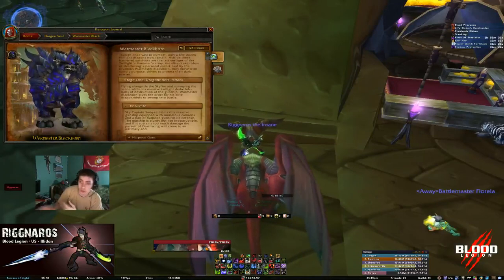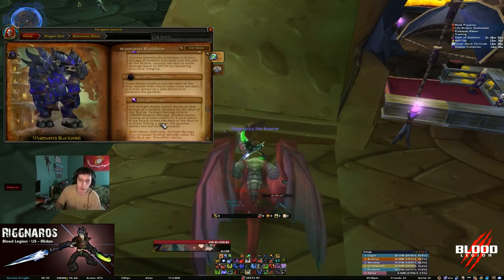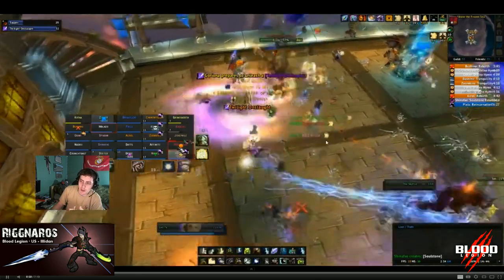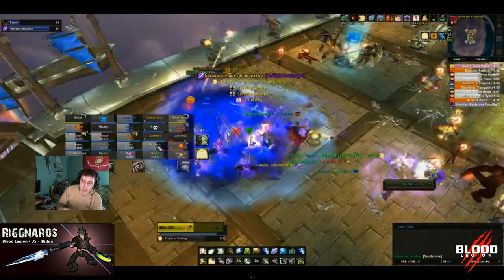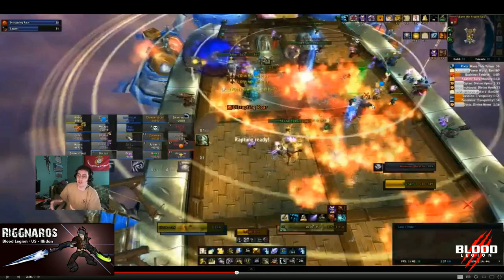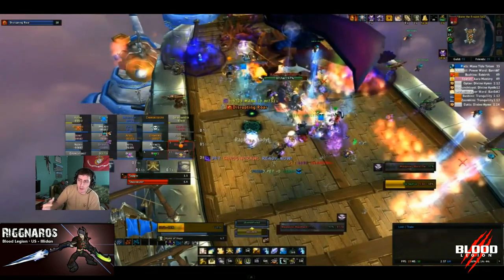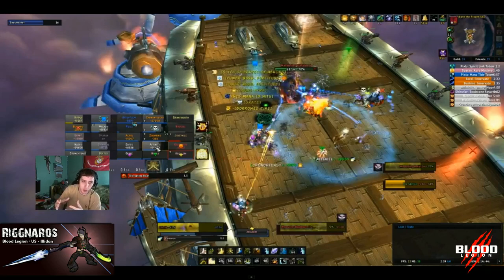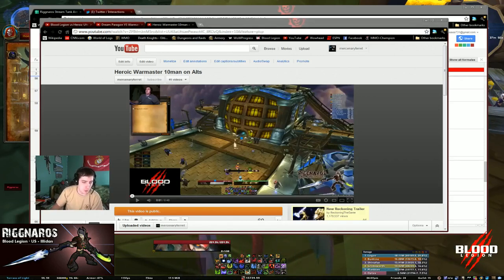Riggnaros - Weekly Dragon Soul Heroic Walkthrough - Warmaster Blackhorn p1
Listen as Rigg gives an in depth explanation and first hand information about how optimize and execute Warmaster Blackhorn on bother Heroic 10 and 25man! -- Check out Blood Legion's latest endeavors within the world of Azeroth!